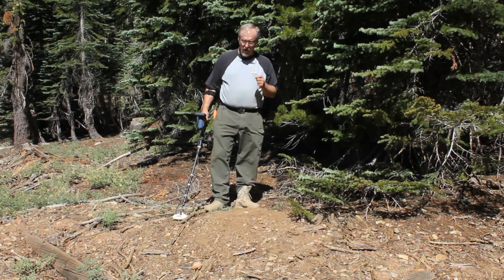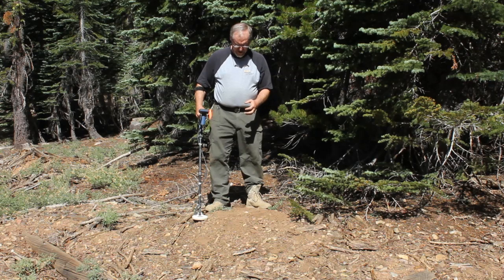Find More Gold Nuggets FAST with Expert Detector Techniques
You can find more gold if you are able to pinpoint your targets and get them out of the ground quickly. This video teaches a technique for accurately finding where a target is in the ground.
The Gold Monster used in this video is an excellent detector. If you are interested in finding out more about Minelab’s Gold Monster 1000, You can check it out at High Plains Prospectors:
The Minelab SDC 2300 used in this video is an excellent detector.